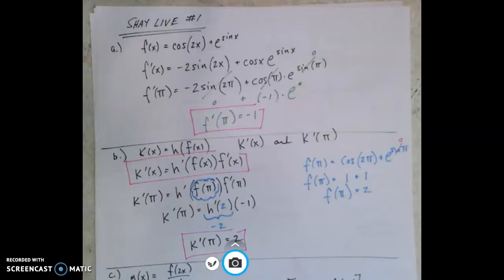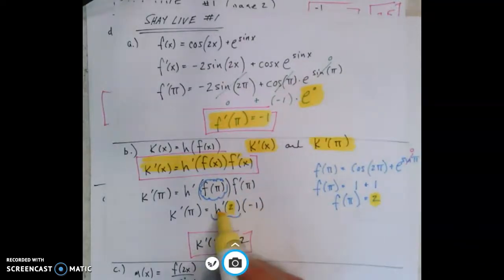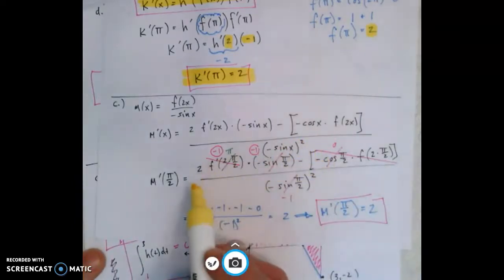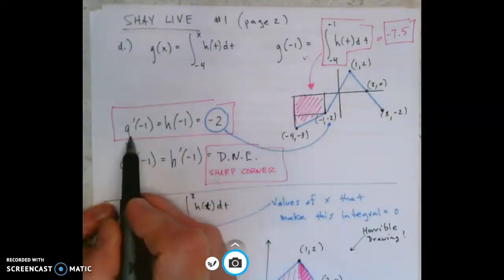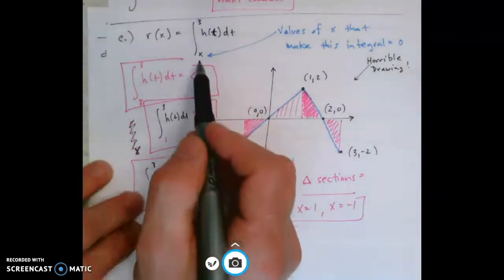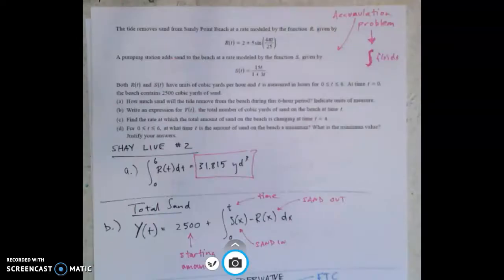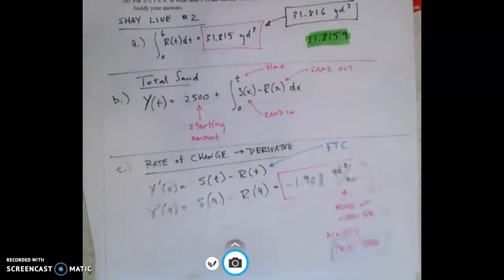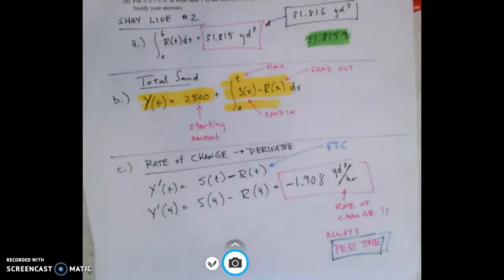SHAY Live # 1 and # 2 (a, b, c)